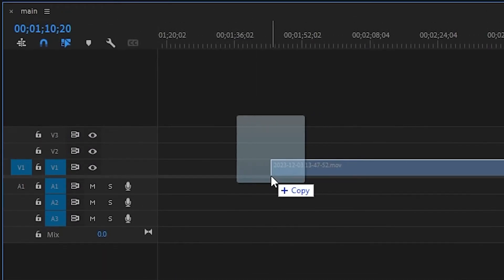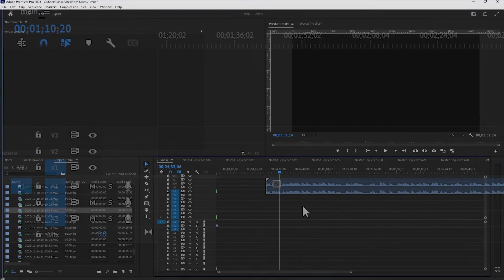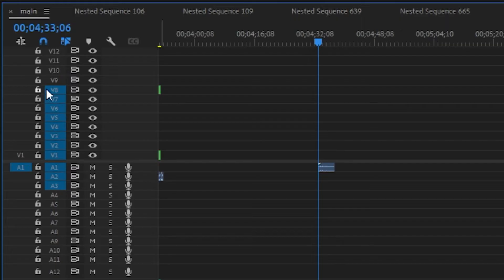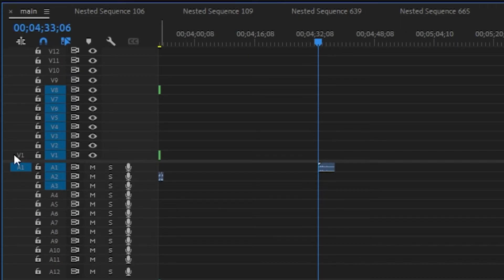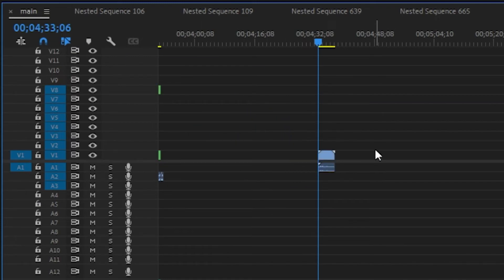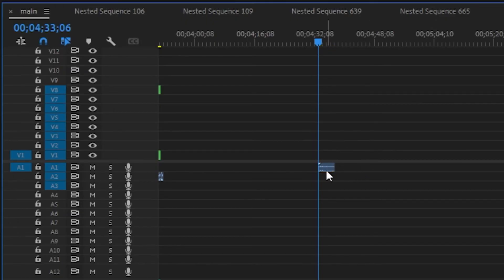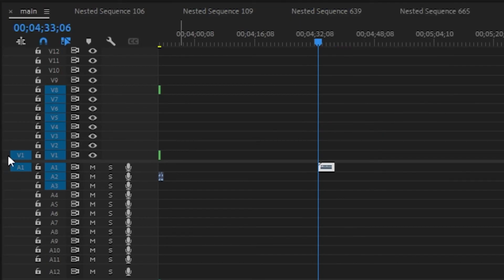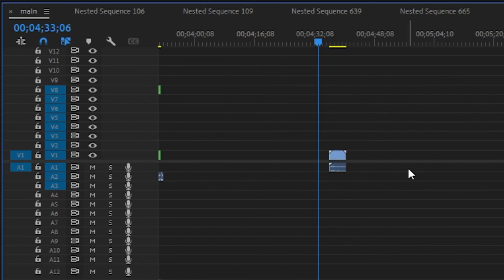How To Fix Audio NOT Importing / Video NOT Importing in Premiere Pro!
Here's a quick tutorial on how to fix the issue of audio or video importing only in premiere pro.

premiere only importing audio
adobe premiere import audio only
adobe premiere only adding audio
premiere pro only importing audio to timeline
mp4 not importing into premiere pro
mov files importing audio
premiere pro not importing video
premiere pro import video only
import videio without audio premiere
premiere only audio on timeline
premiere only dragging audio
premiere imports only audio
premiere pro imports only audio
adobe premiere imports only audio not video
Import problems
can't import video to premiere pro
adobe premiere pro audio problem
audio desync in adobe premiere pro
audio is not import in timeline panel
audio not appearing in premiere
audio not importing into premiere only video
audio problem adobe premiere
how to drag clips to the timeline in adobe premier
no audio adobe premiere pro
no audio only video in adobe premiere
solve audio problem in adobe premiere
importing only video in  premiere pro
only video in timeline premiere pro